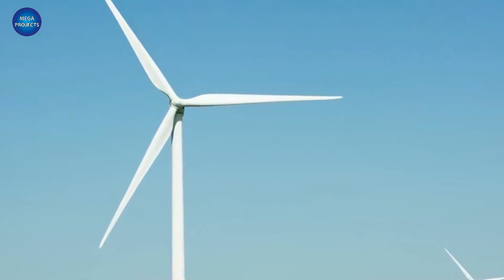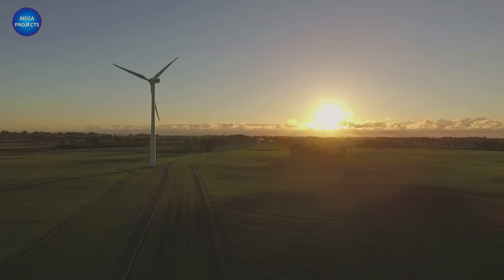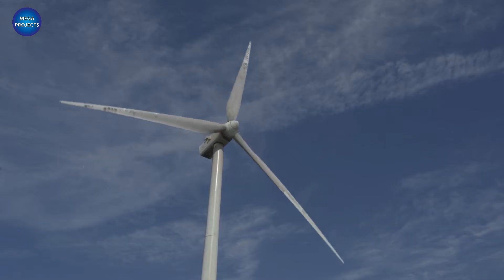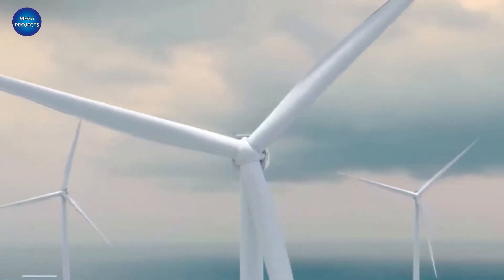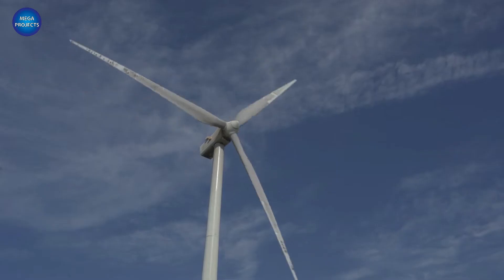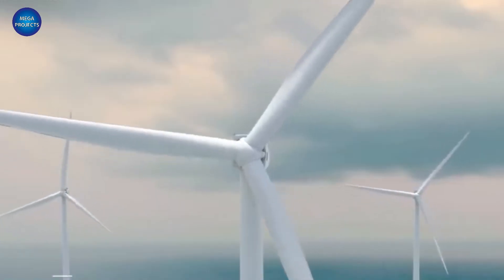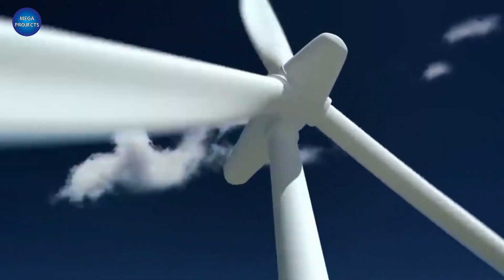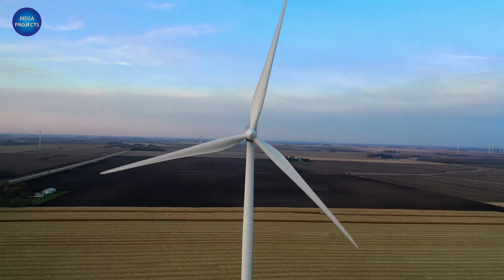China Has Switched On the Largest Wind Turbine Ever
The World's Biggest Wind Turbine
China is known for its impressive fleet of massive wind turbines, and this week, the country turned on its largest yet.
The MySE-16-260 is a 16-megawatt turbine with a rotor diameter of 853 feet.
that’s some 26 feet longer than the previous recorder holder, which went online in China just a few weeks ago.
MySE-16-260 is not only impressively big,
 it’s also impressively robust,
as the turbine have already withstood the devastating winds of Typhoon Talim that struck China last week.
When it comes to massive wind turbines,
China is the undisputed leader.
It was only a few weeks ago that the China Three Gorges Corporation constructed the world’s largest turbine with a rotor some 827 feet in diameter.
This week, the corporation one-upped itself with the successful installation of the MySE 16-260, a wind turbine with a rotor diameter of 853 feet.
China is building a wind turbine of unthinkable dimensions
China JUST ANNOUNCED The World's LARGEST Wind Power That SHOCKS The World | HUGE THREAT To The US!
China Just LAUNCHED Its Artificial Sun To Show It's TECHNOLOGICAL POWER!
China's largest offshore wind farm ready to start operations
Why Are Floating Wind Turbines So Huge?
China's plateau wind power base with largest installed capacity put into operation
China's Wind Power Revolution: Unveiling the Largest Turbine
Revealing China's Mega Wind Turbine: A Game-Changer
The Untold Story Behind China's Massive Wind Turbine
China's Giant Wind Turbine: Breaking Records and Boundaries
Unleashing Clean Energy: China's Biggest Wind Turbine